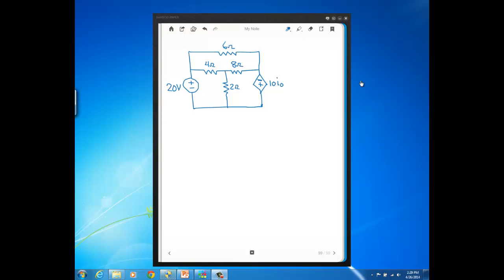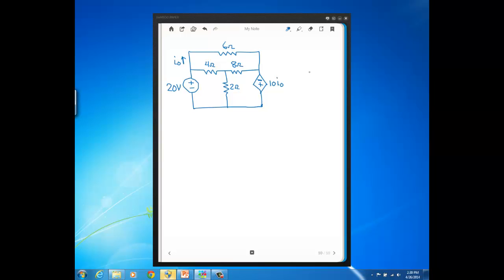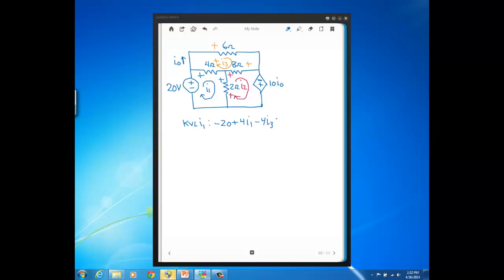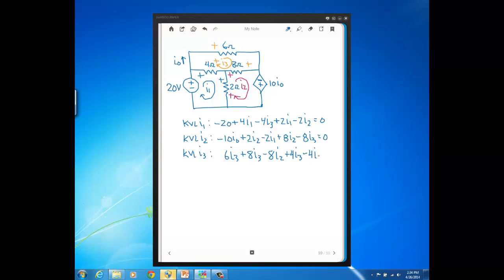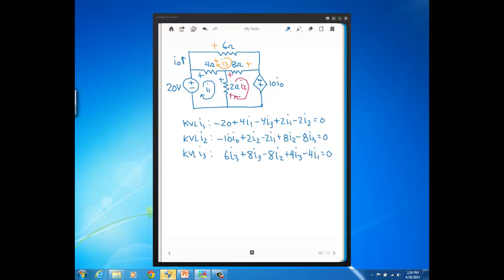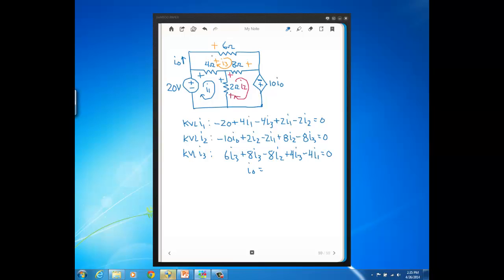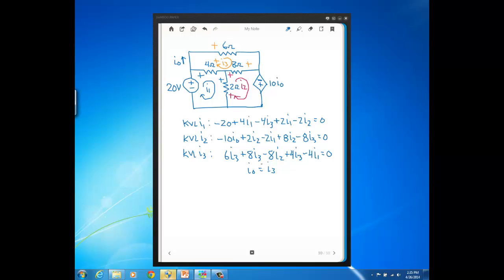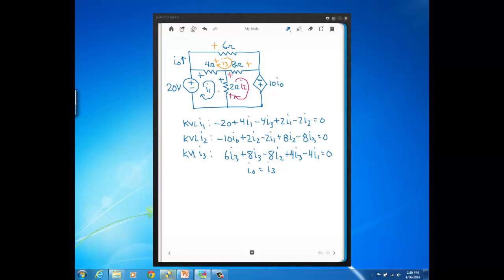Lecture17 Mesh Current Method Part2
EE112 Mesh Current Method continued.